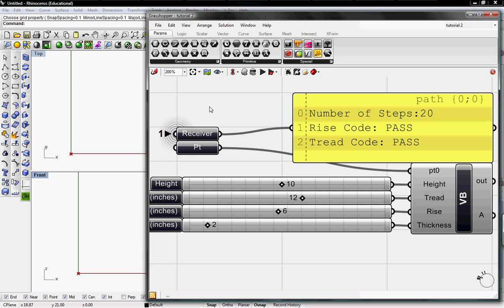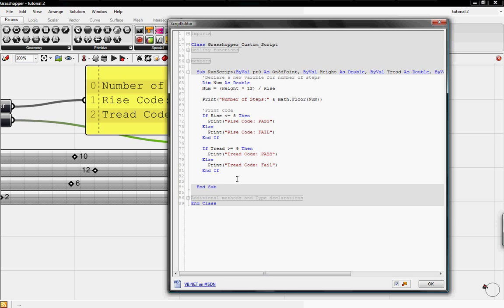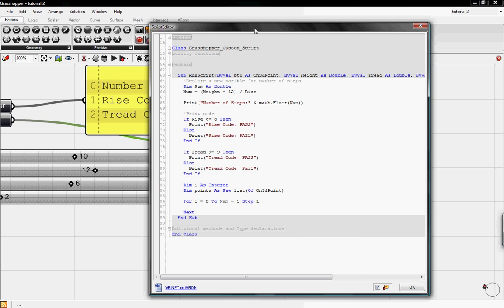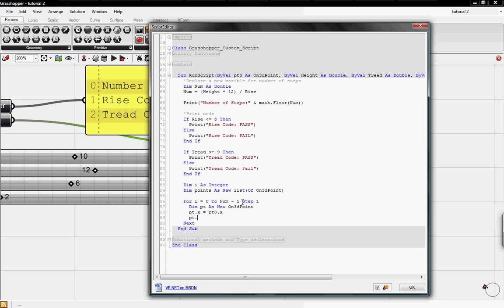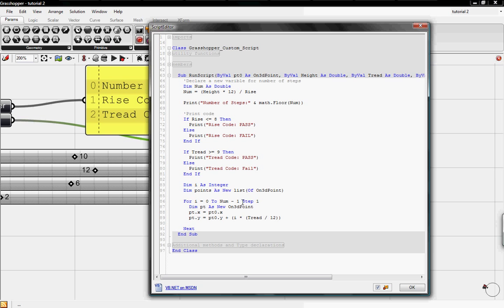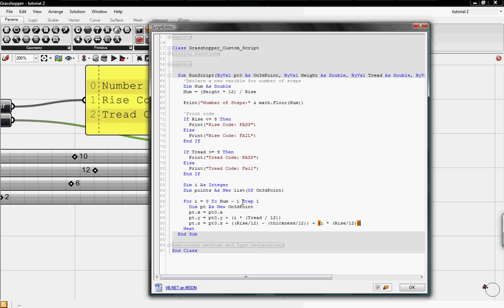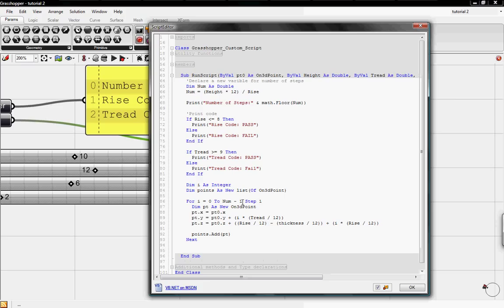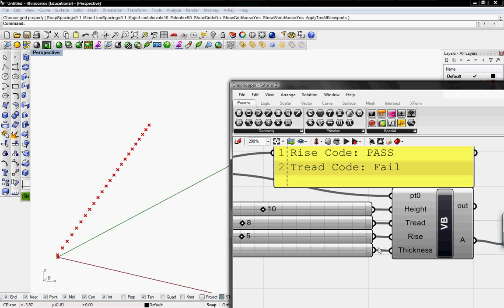vbscript loop by digitaltoolbox.info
learn how to use a loop in visual basic